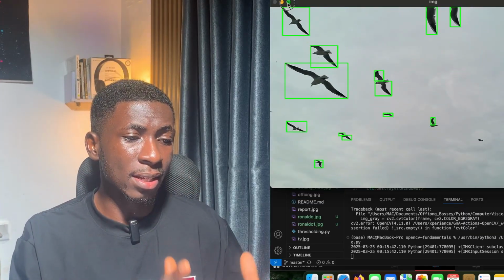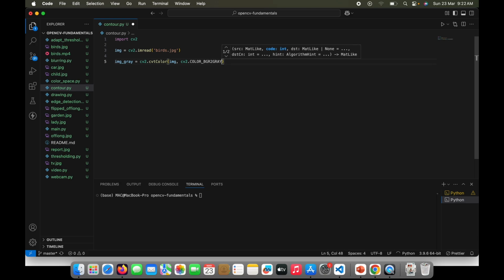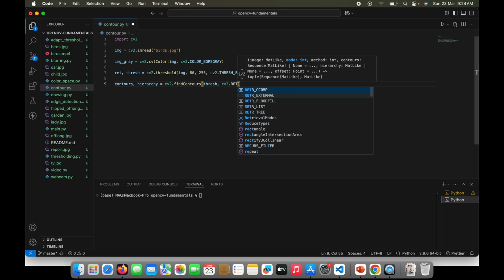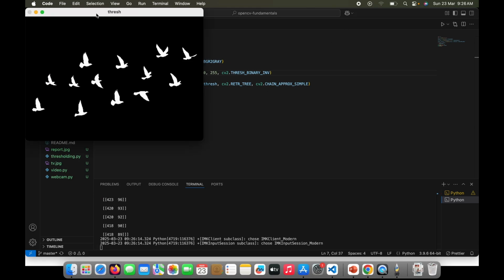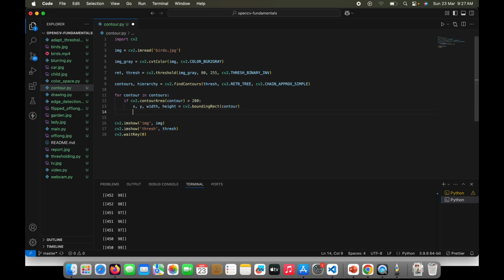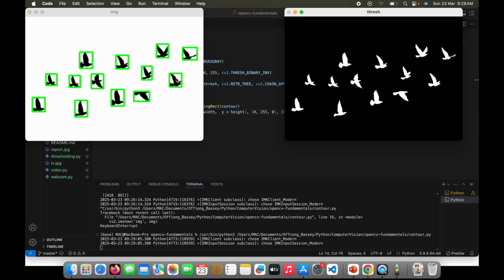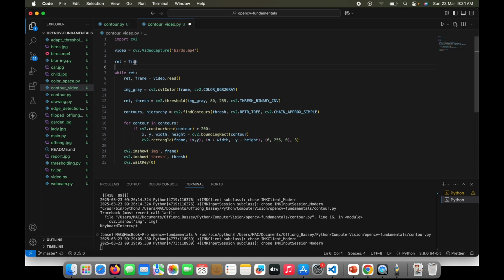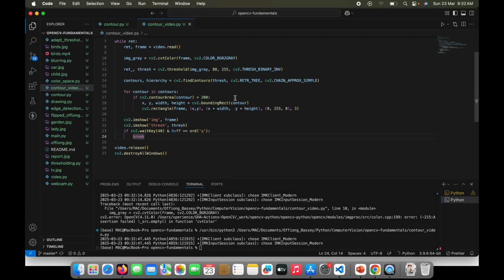Master Contour Detection in 12 Minutes – OpenCV & Python Tutorial! - Computer Vision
Discover the Power of Contour Detection in OpenCV!
In this tutorial, you’ll learn how to extract contours from images and videos using Python and OpenCV—perfect for shape analysis, object detection, object recognition and computer vision projects!

🚀 What You’ll Learn:
✔ What are contours? (And why they matter in computer vision).
✔ Step-by-Step Coding: Find, draw, and analyze contours with OpenCV.

👍 Loved This Tutorial?